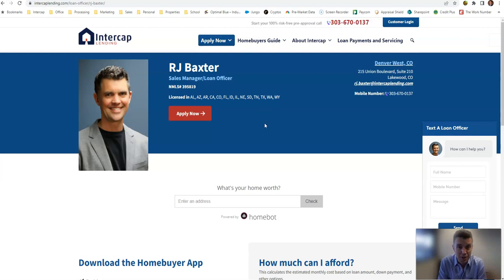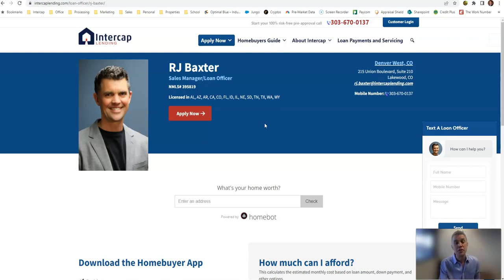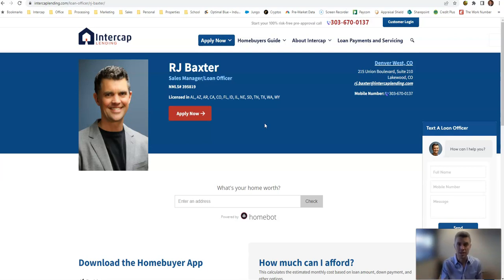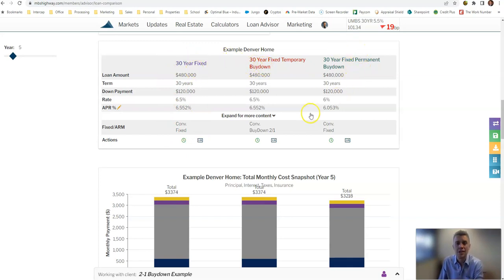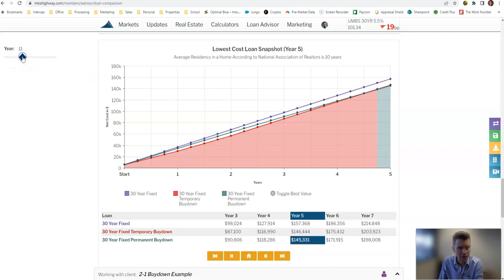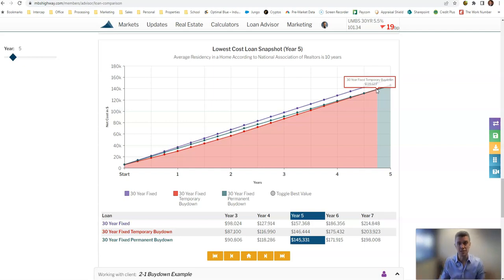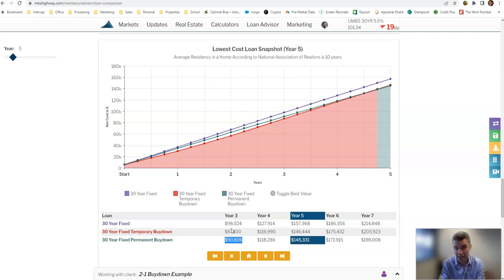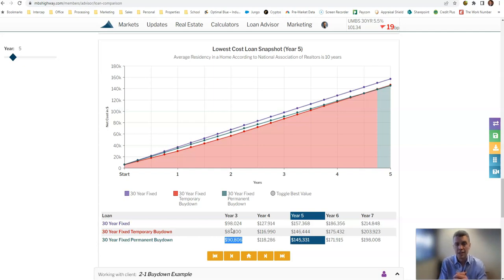What Is A 2-1 Buydown And Is It Right For You?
What is a 2-1 buydown (aka temporary buydown) and is it right for you?  Did you know you can get a 2% lower rate than everyone else with a 2-1 buydown?  And there's even a 3-2-1 buydown where the rate is 3% lower!

The best news is that in many cases right now, the seller will pay for the buydown!

In this week's video, I'll explain the 2-1 buydown and look at a 2-1 buydown vs a "permanent" buydown or no buydown to see how long it takes for these options to be a benefit.

RJ Baxter
Intercap Lending
NMLS #395819